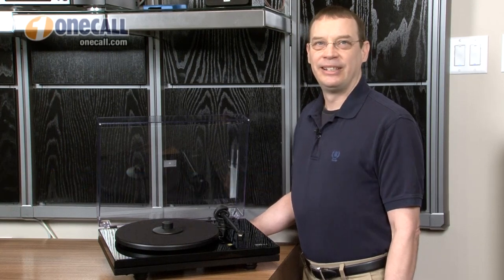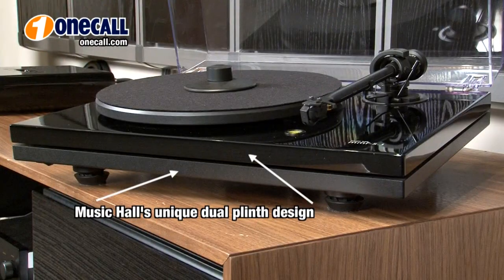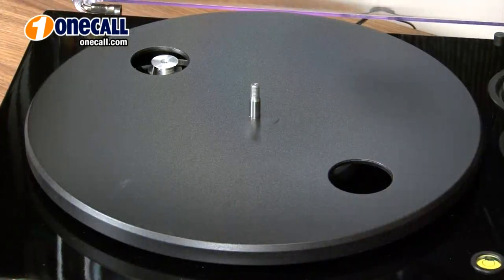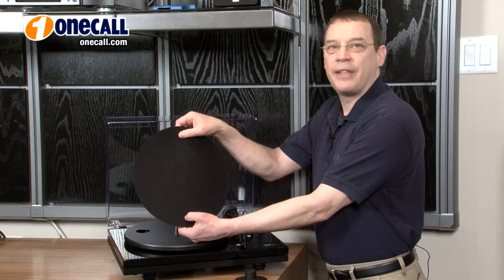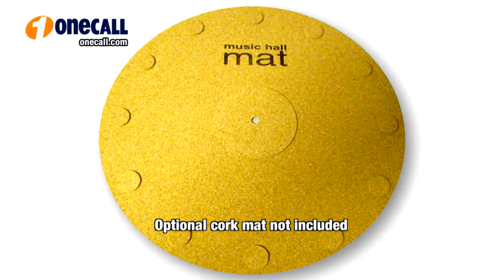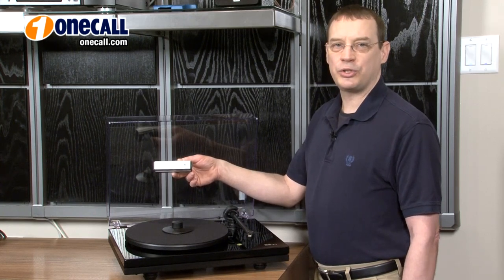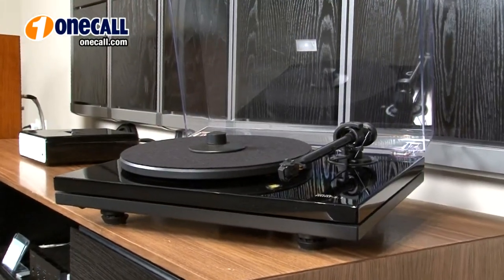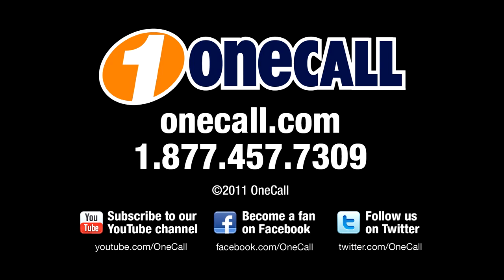Closer Look: Music Hall MMF 5.1 Turntable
Music Hall MMF 5 1 Turntable

The Music Hall MMF 5.1 Belt Drive Turntable is compatible with 33 and 45 rpm records, and possesses a unique dual plinth design for an extra layer of record protection. The stainless steel bearing, sheathed in Teflon, only adds to Music Hall's dynamic turntable. A low distortion rate and felt platter mat are some of the turntable's additional features.